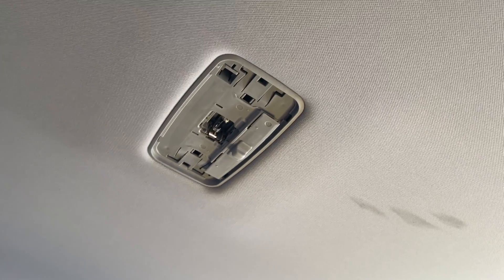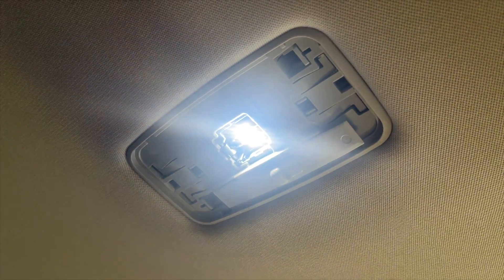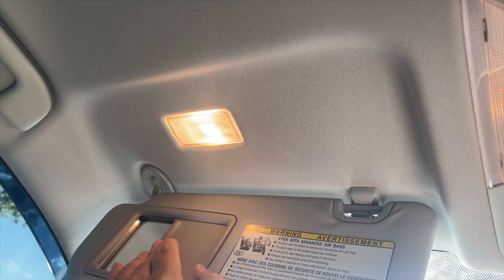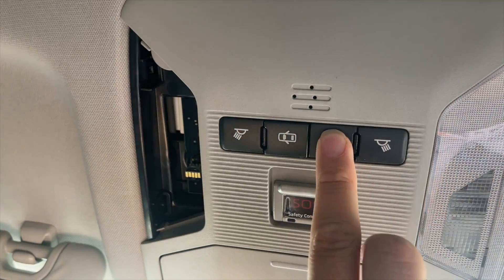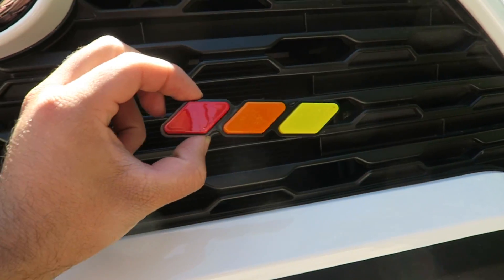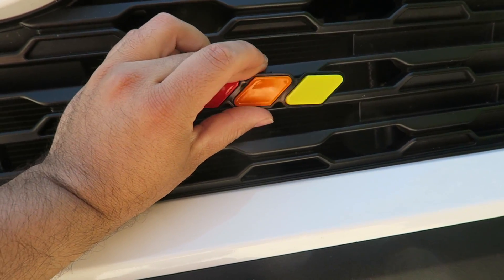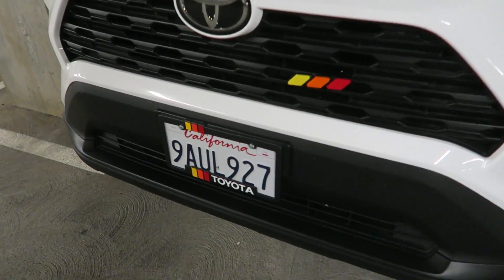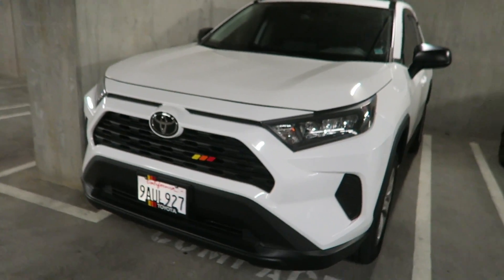Everyone needs to do this to their car!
Grill Badge

LED Interior Lights